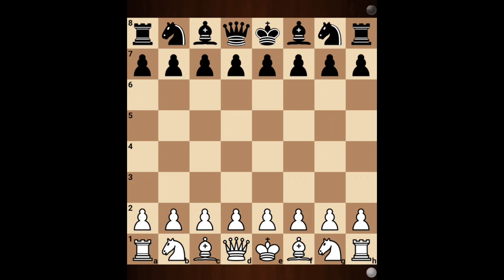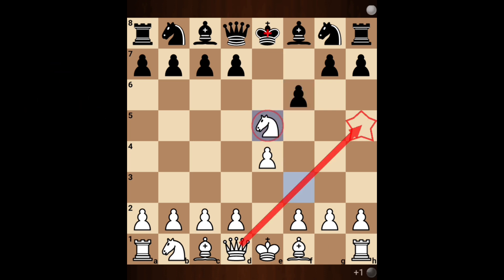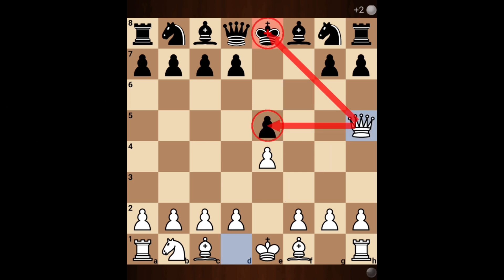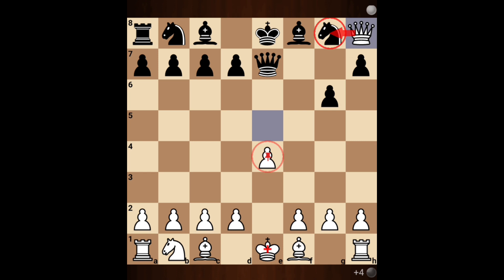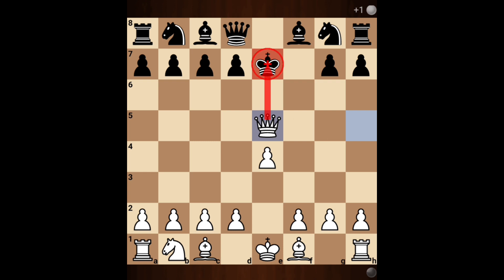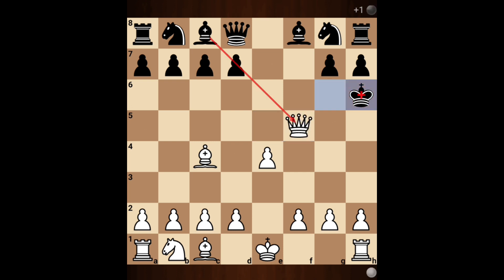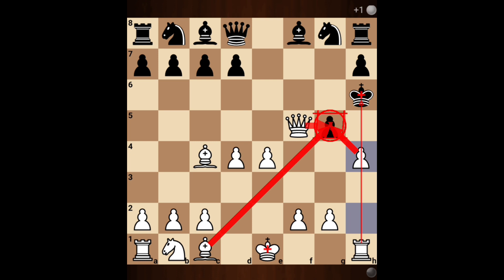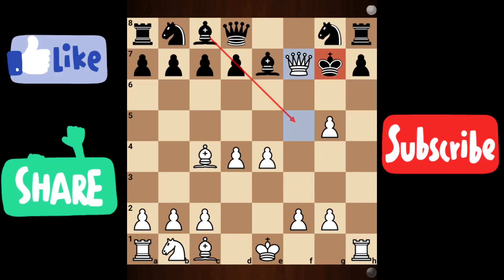Checkmate in 11👈Master Victory‼️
Unleash your Strategic Brilliance and master the art of chess with our Captivating Video!!!